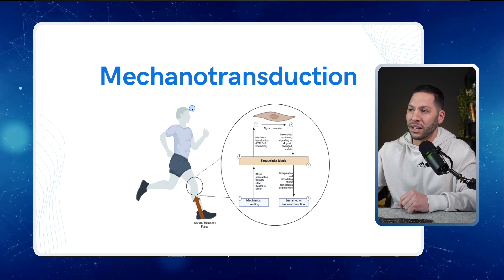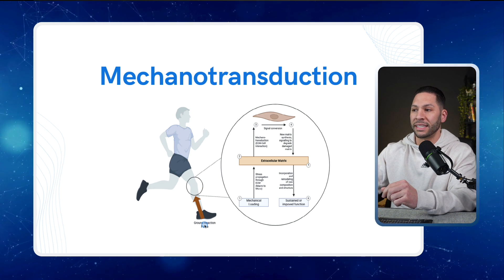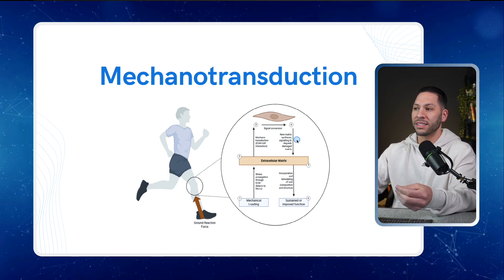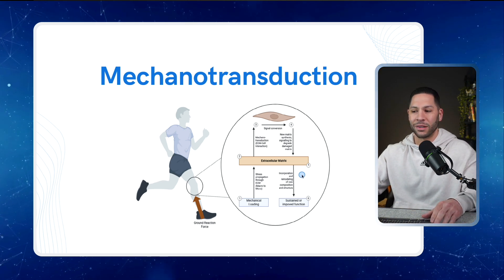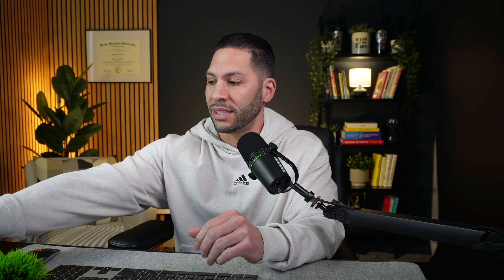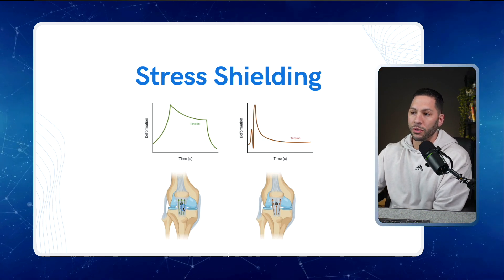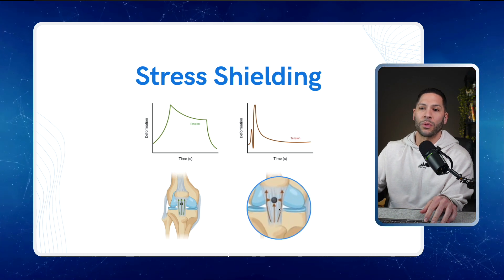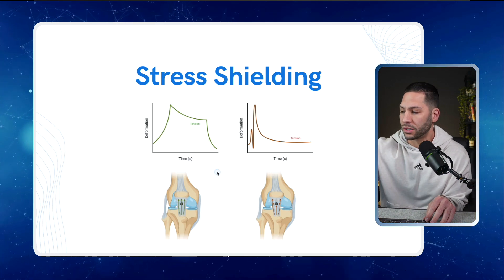Part 1: The Science of Tendon Loading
Tendon injuries are one of the biggest challenges for athletes and coaches, but understanding how tendons respond to stress is the key to building resilience. In this episode, we break down the science of tendon adaptation and how to apply it in training.

What you’ll learn:
✅ Mechanotransduction – How tendons sense and respond to load at the cellular level
✅ Stress Shielding – Why improper loading can create weak, injury-prone tendons
✅ Stress Relaxation – How prolonged tension affects tendon stiffness and function
✅ Practical Programming – Eccentrics, isometrics, and plyometrics for stronger, healthier tendons

Whether you’re a strength coach, therapist, or athlete, this episode gives you the tools to optimize tendon health, prevent injuries, and improve performance.

Join the Performance Insider Newsletter
💌 Sign up for my free weekly email newsletter where I breakdown sports science research

My Courses
➡️ Level Up Your Knowledge, Impact, and Career in 6 Weeks with the Applied Performance Coach Certification and Mentorship
➡️ Learn everything you need to know about force plates with the Jumping with Force Plates Course

If we haven’t yet before - Hey 👋 I'm Ramsey, a performance coach and educator who loves sharing things I have learned along my journey.
I have been coaching for 15 years, including time spent in the NBA as a head strength and conditioning coach at the age of 25 🤯 and in college as a Director of Performance. Through my videos here on this channel, courses, and writing, I share evidence-based strategies and tools to help performance professionals improve their knowledge, confidence, and careers❗️